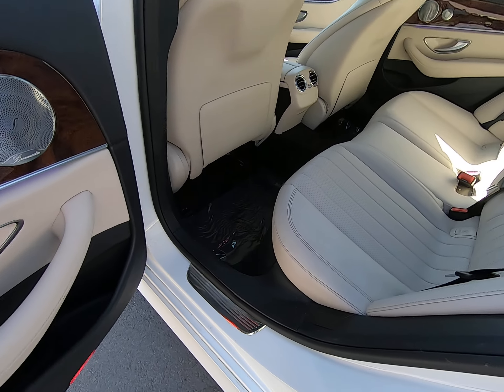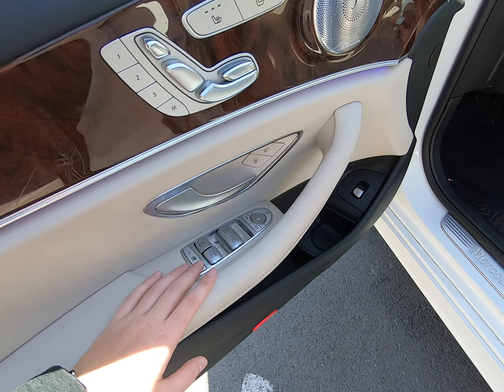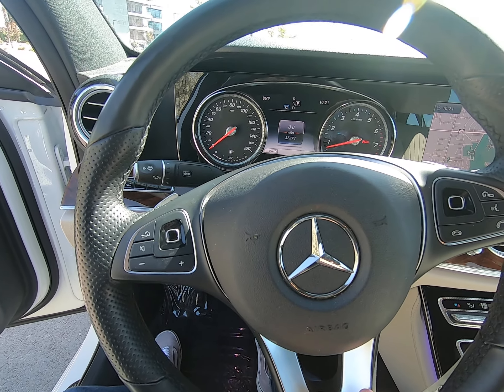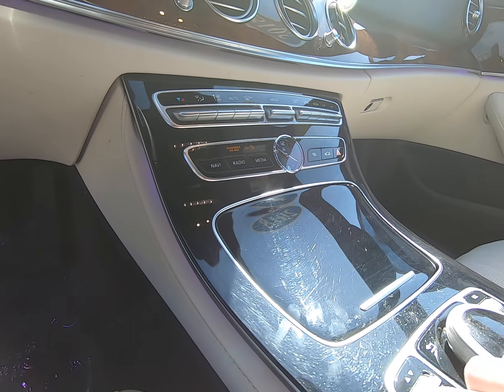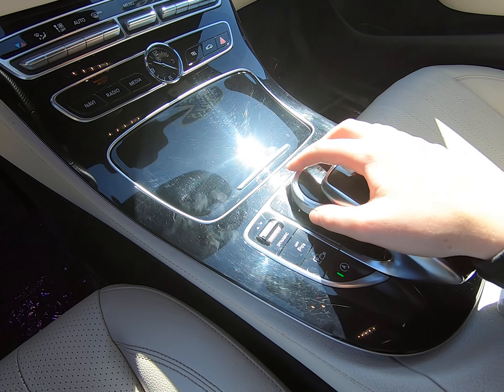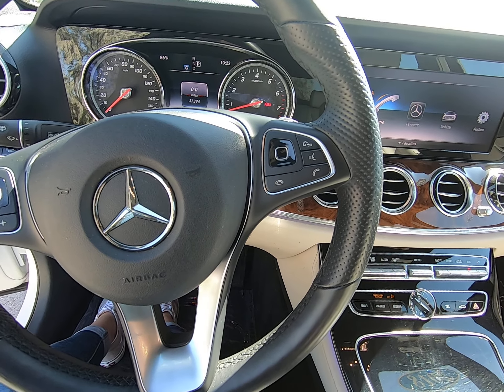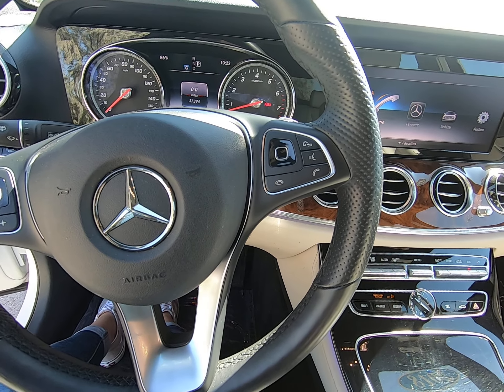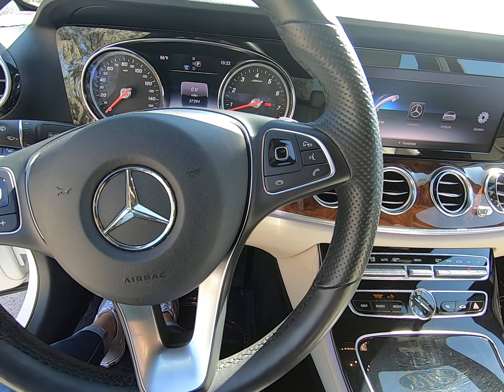2018 Mercedes-Benz E 300| Mercedes-Benz of Draper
2018 Mercedes-Benz E 300

Stock #: JA380341